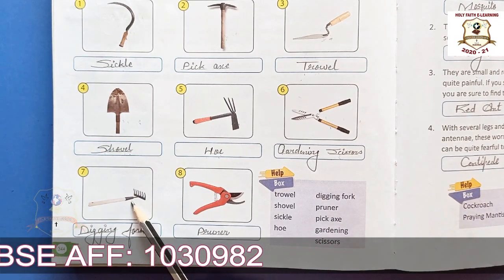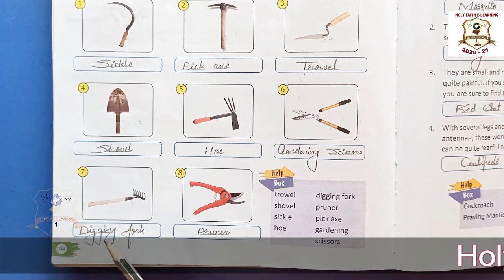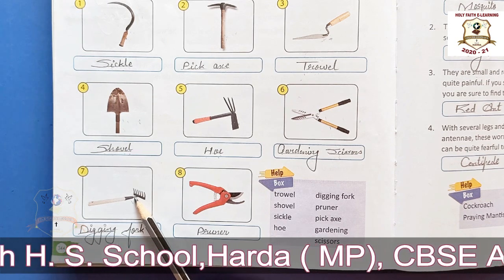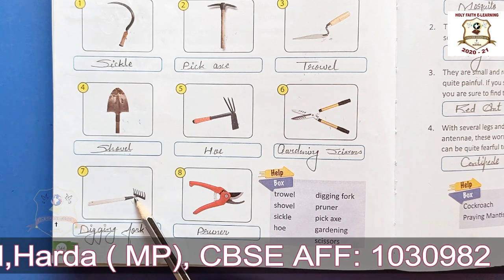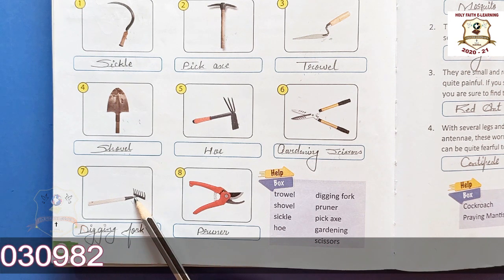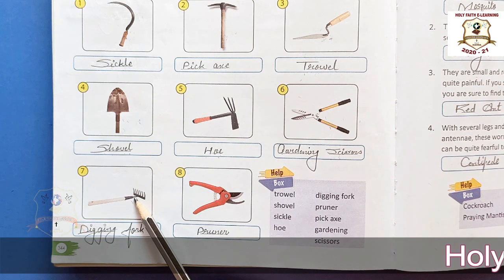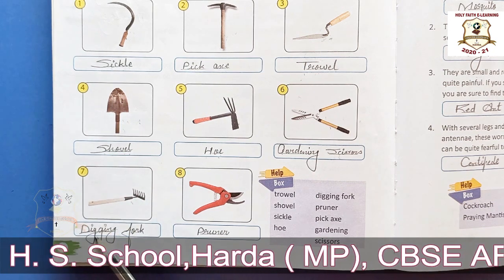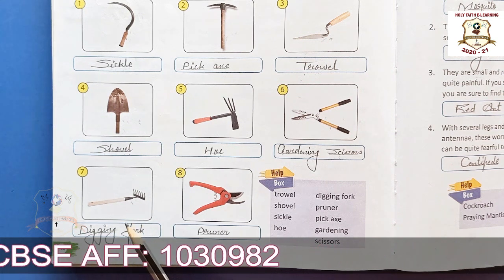GARDEN HELPERS & INSECT BITES {CLASS IV GK}